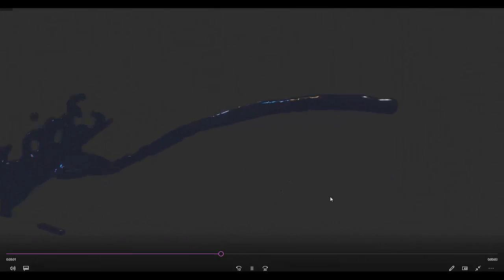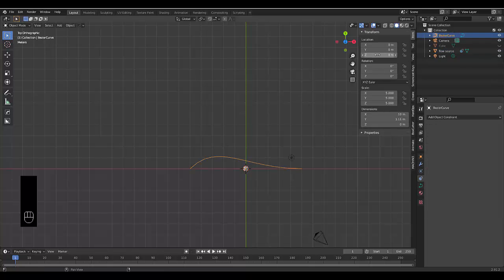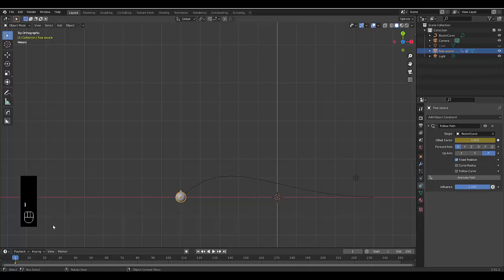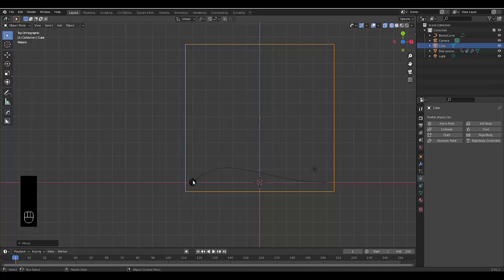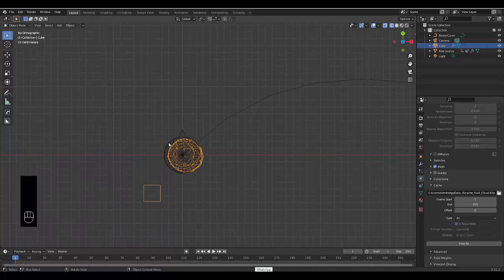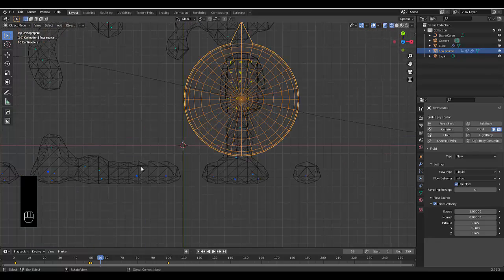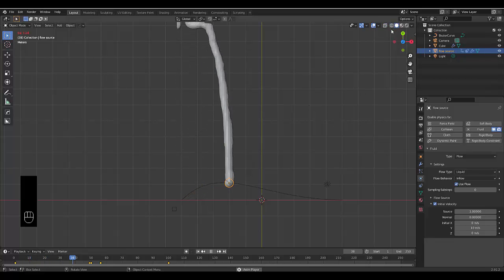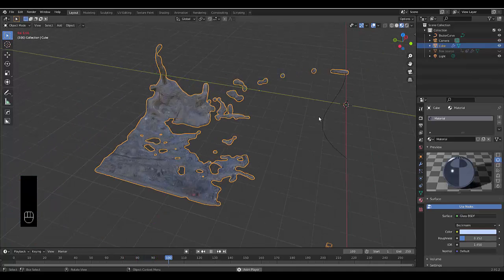Blender MantaFlow Liquid particle system follow a path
In this tutorial we make a liquid particle system follow a path using curves and object constraint properties.